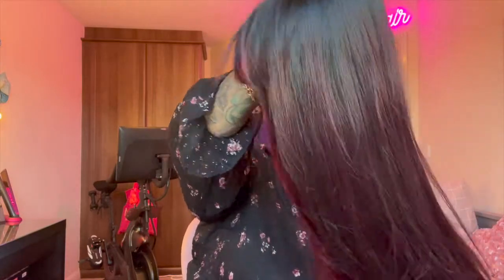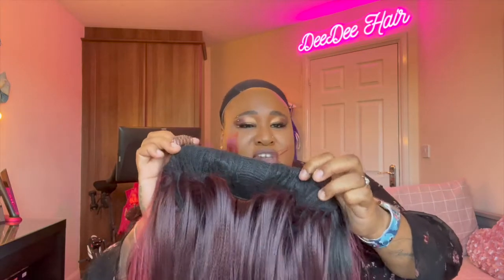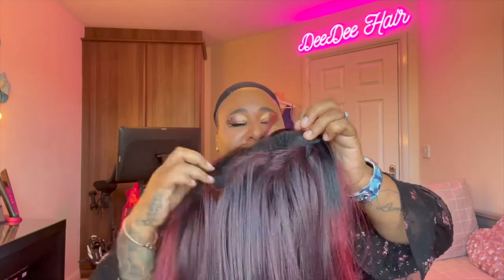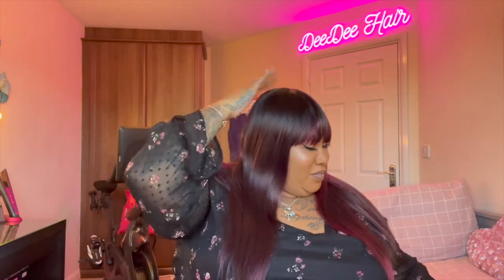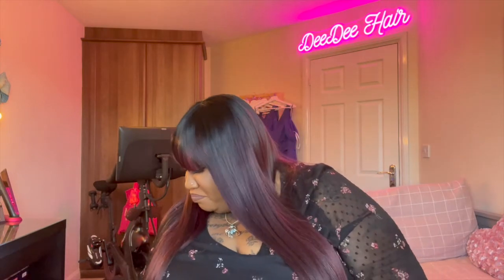QUICK, EASY SHE WAS A LOOK 👀 | Outre Onnika @OutreHairTV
Hey all here I bring a quick and easy wig from Outre's Wigpop collection and it was just a beautiful wig and with not having any lace to cut off even more perfect. I got this in the colour DRFF RED PLUM